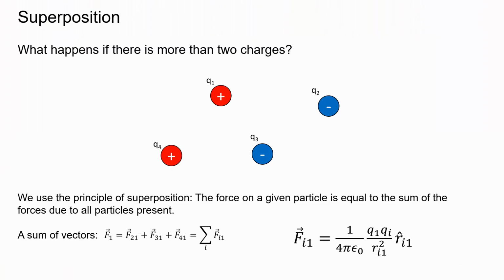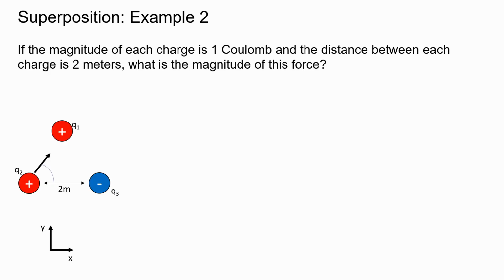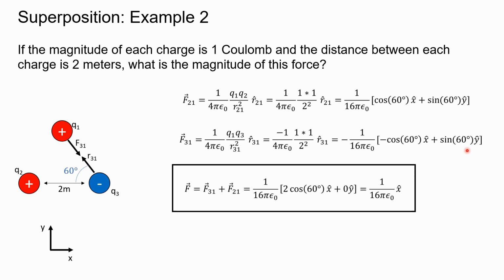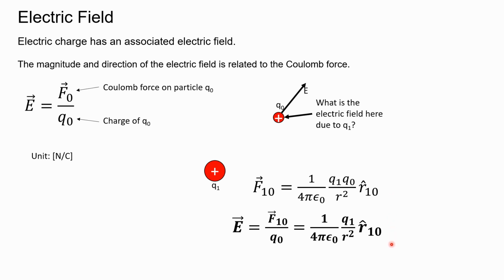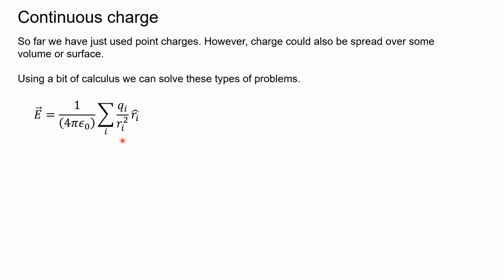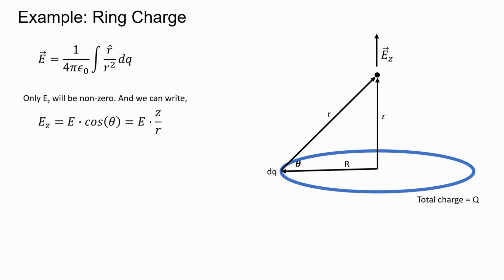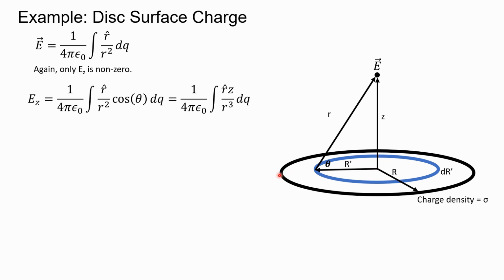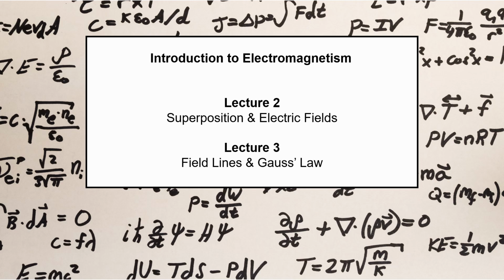Intro to Electromagnetism - Lecture 2 - Superposition & Electric Field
Introduction to Electromagnetism
Lecture 2 - Superposition and Electric field

Physics lecture tutorial at an early university level going over the property of superposition and electric fields. With example problems.